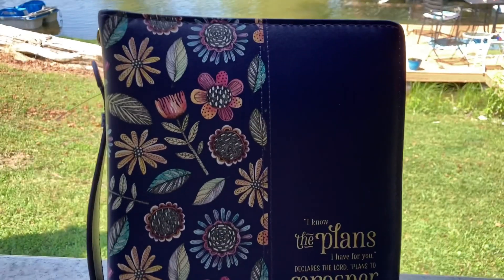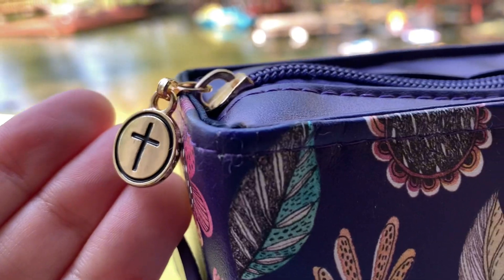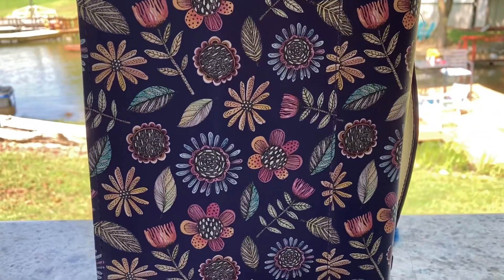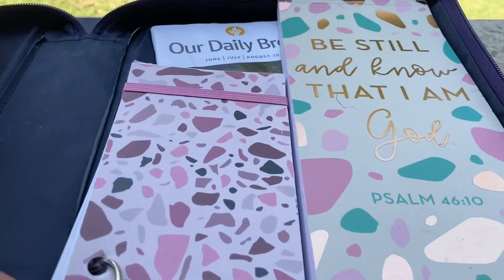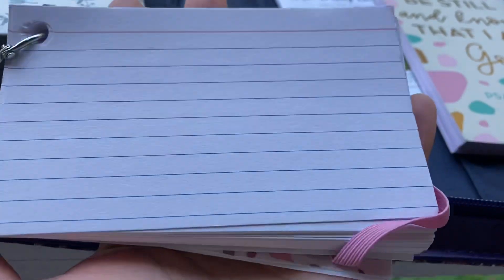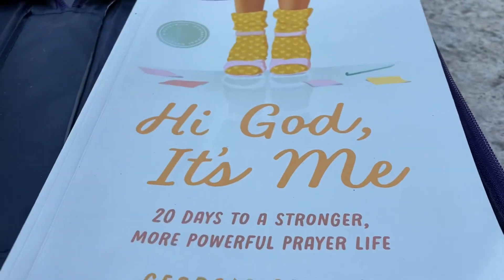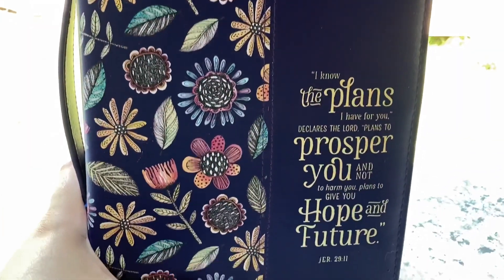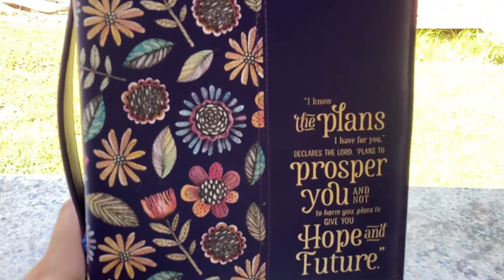What’s in my Bible Bag 2023 What I Use For My Bible Time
Music from Uppbeat (free for Creators!)